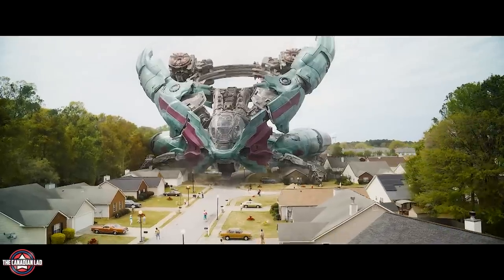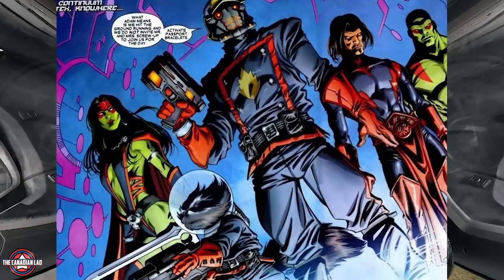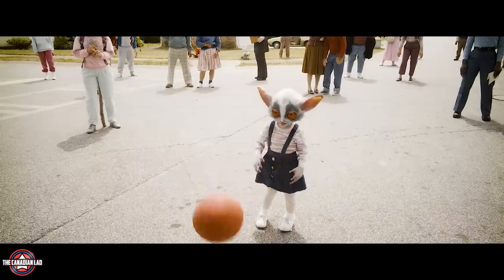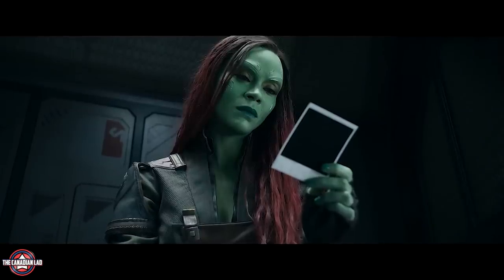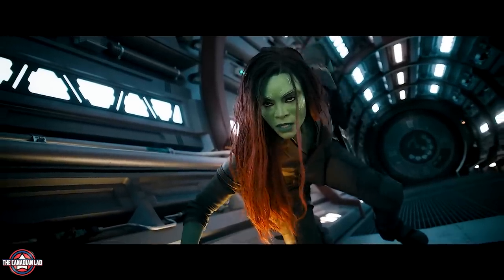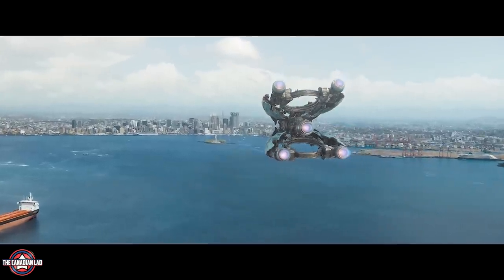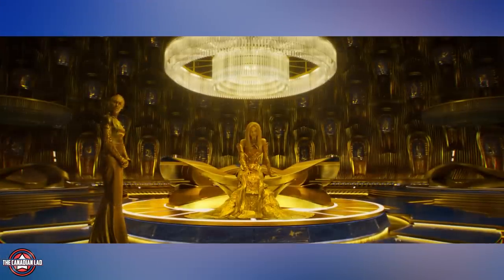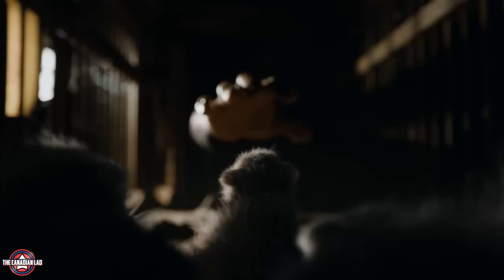I Watched Guardians of the Galaxy Vol 3 Trailer in 0.25x Speed and Here's What I Found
Guardians of the Galaxy Vol 3 literally has the potential to be the best one in the whole trilogy. Here goes my in-depth breakdown of GOTG Vol 3 Trailer in 0.25x Speed.